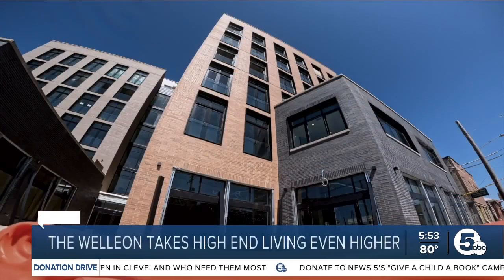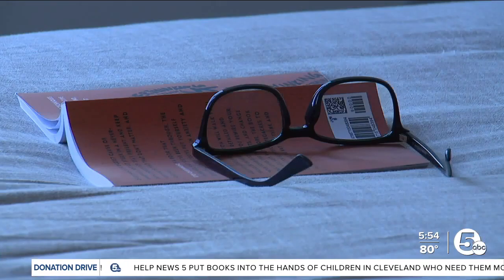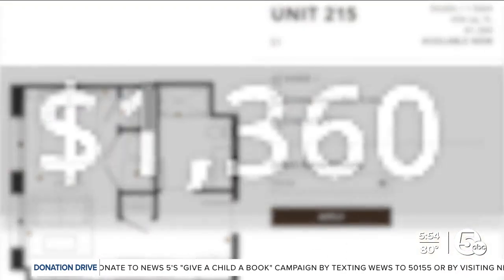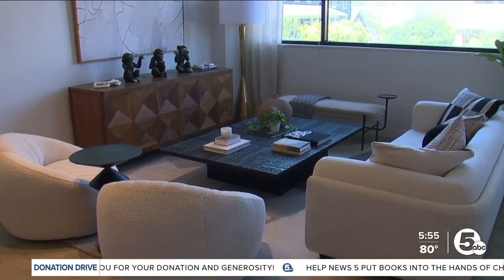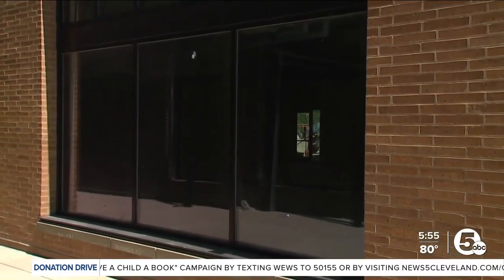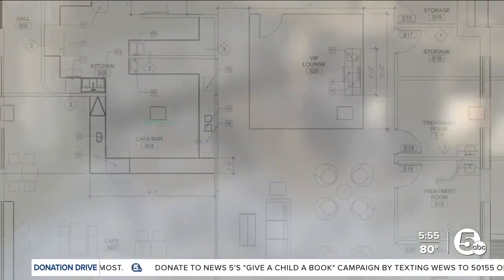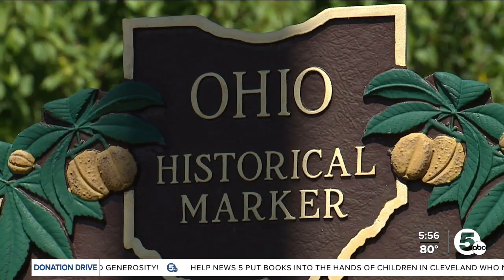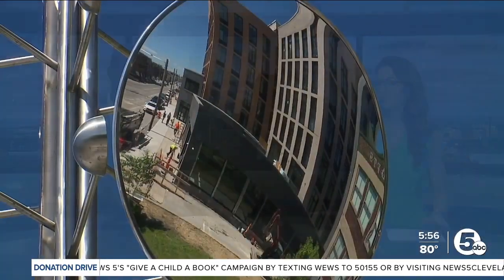Inside the brand-new, high-end $50 million apartment building in Gordon Square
Take a drive through Cleveland’s Gordon Square neighborhood, and it's the building that surely stands out.